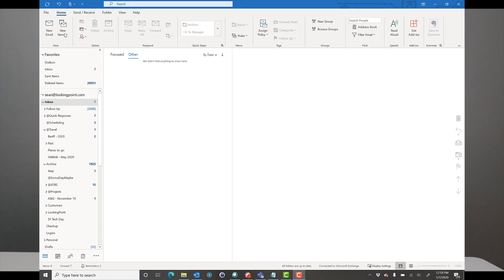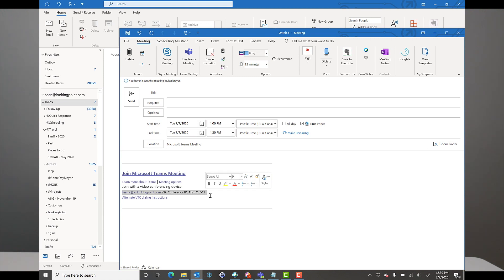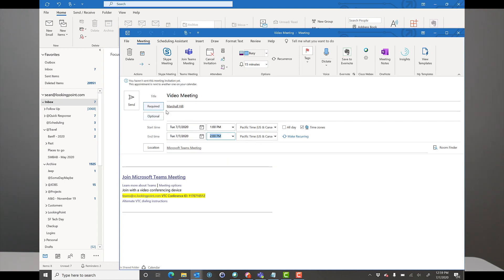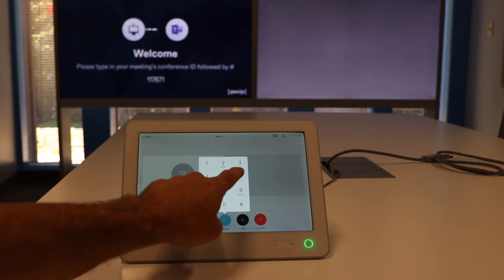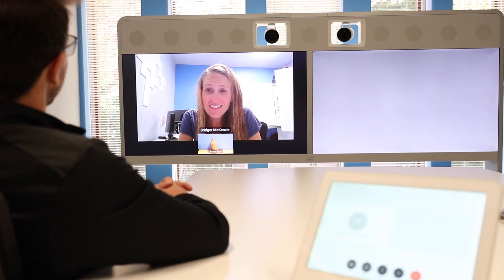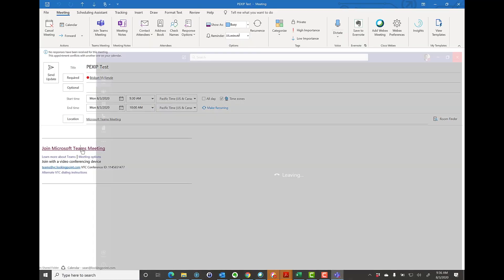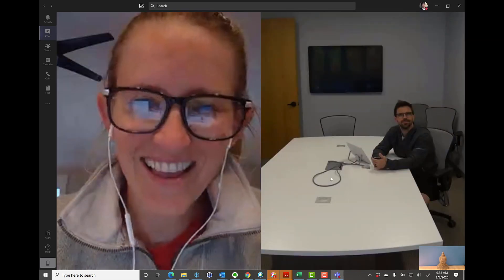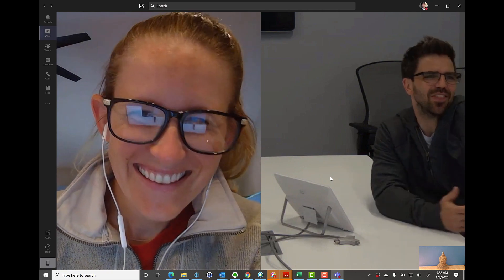How to Integrate Microsoft Teams with your On Premise Video Technology!!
In today's Tech Talk, we are showing you how to integrate your Microsoft Teams into any on premise video technology. A company called Pexip has found an innovative solution taking out all of the complexity of integrating the two! Check it out!